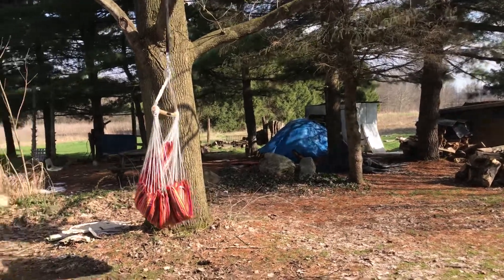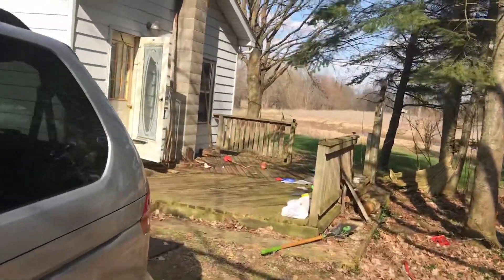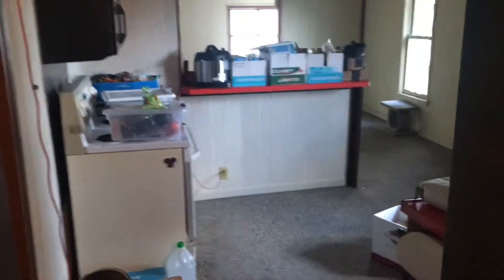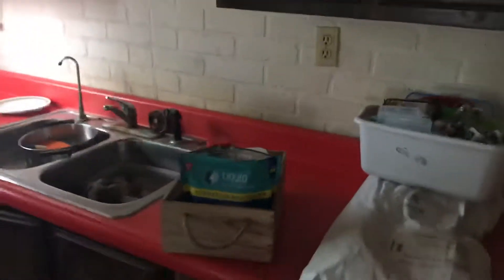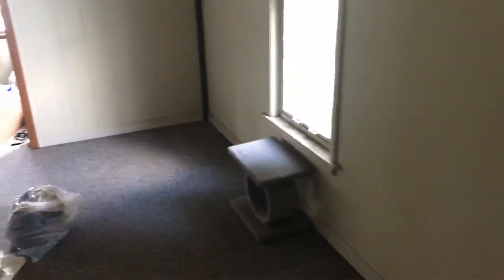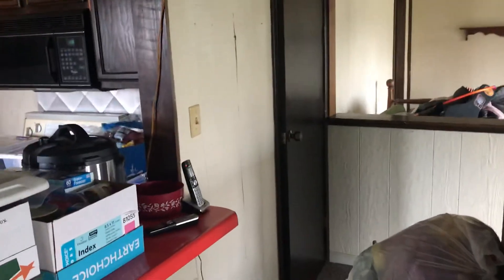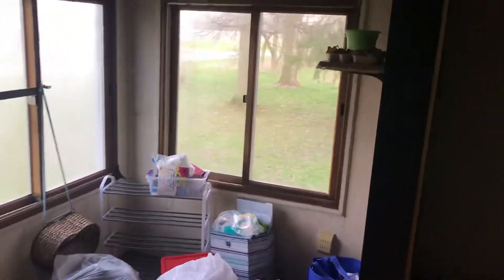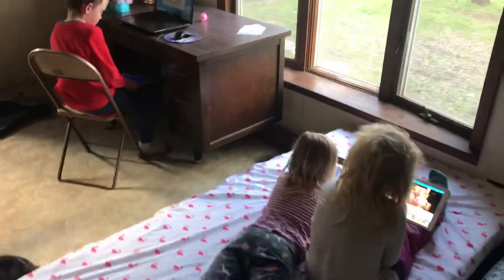Third day progress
Yes there is stuff everywhere! However, we are moved from the friends minus the fridge! That’s huge! Cats are here. We are home!